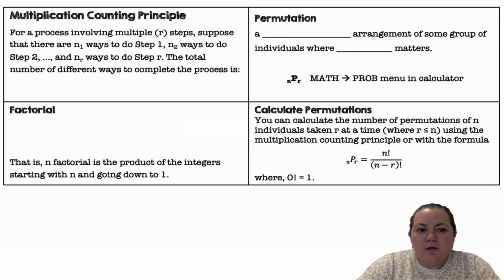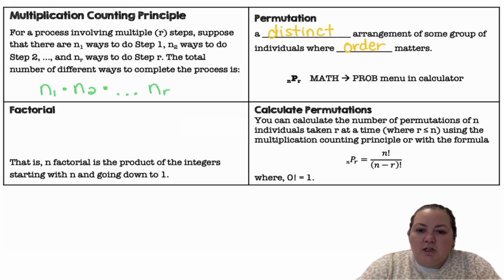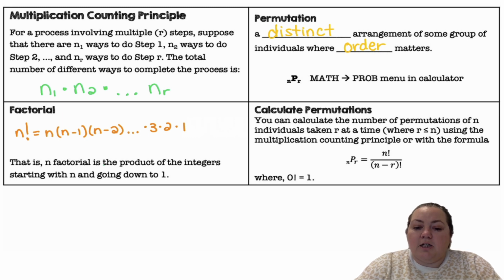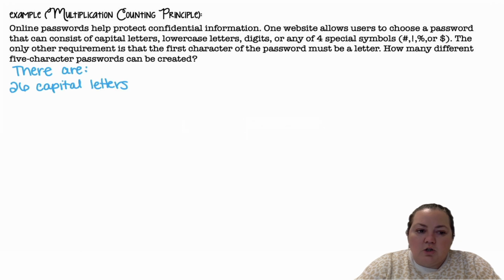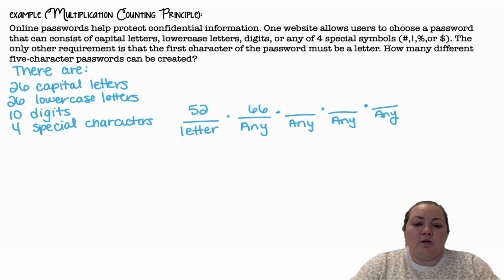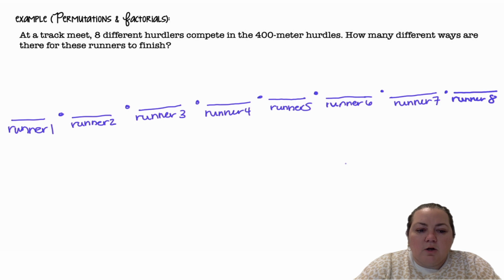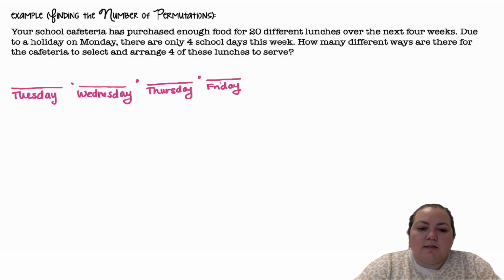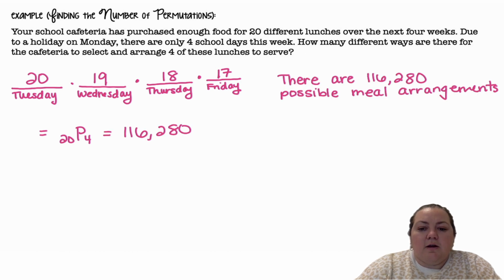5.7 Multiplication Counting Principle & Permutation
5.7 Multiplication Counting Principle & Permutation